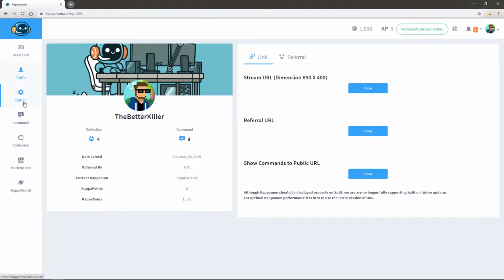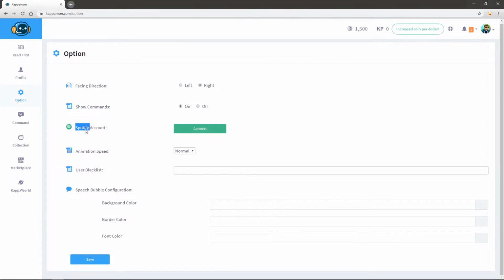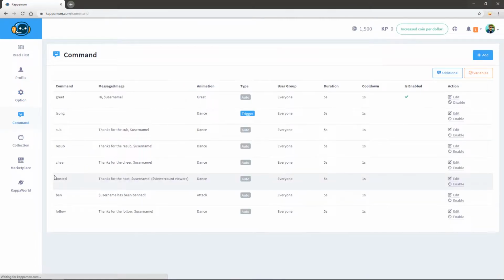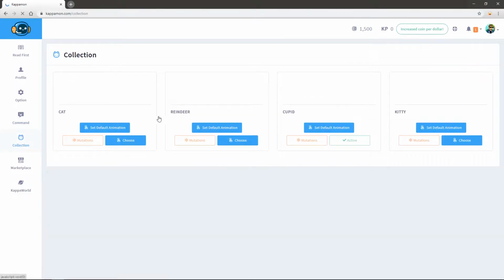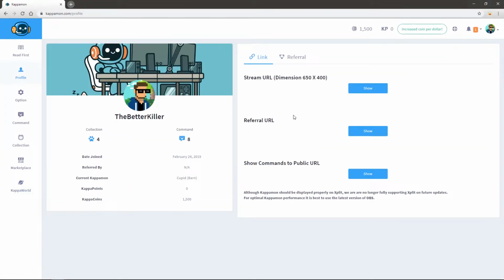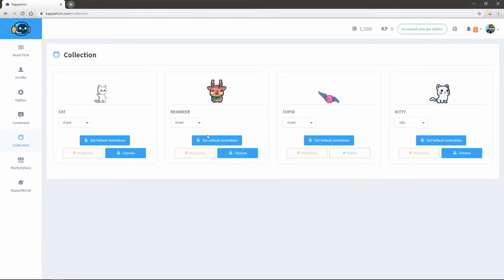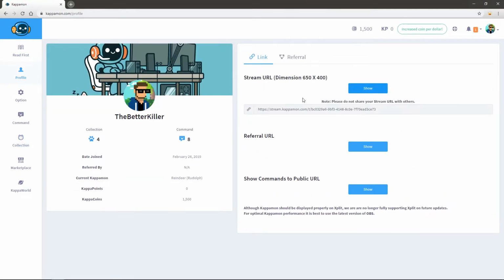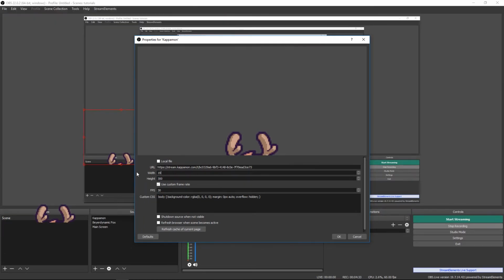Make your stream fancier with Kappamon! Easy Tutorial!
I made this video to help all fellow streamers that are trying to get their streams fancier and more viewer-engaging!

PS: This addon doesn't break the Twtich community guidelines and it is allowed on YouTube and Mixer as well.

PPS: I used OBS.Live in the video but the steps are the same for Streamlabs and OBS Studio.